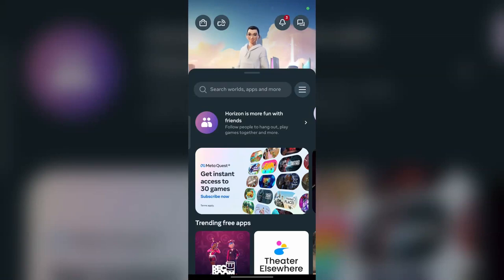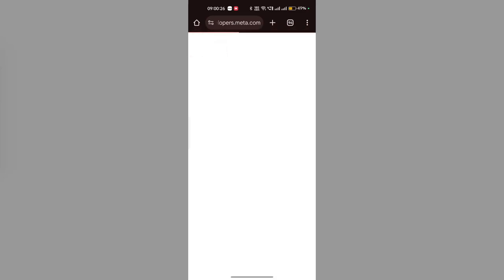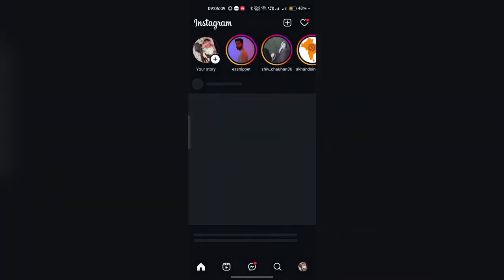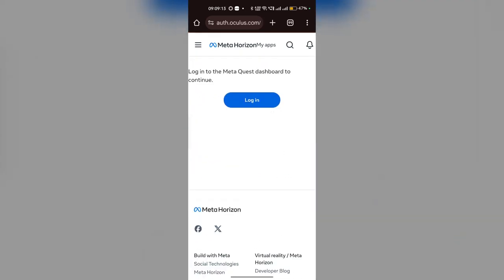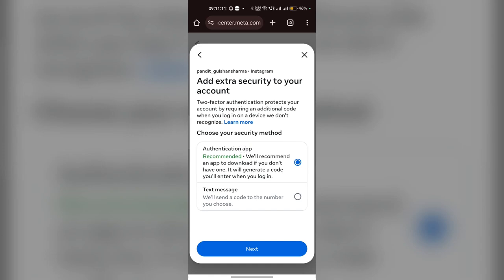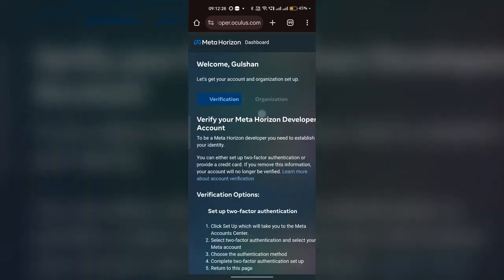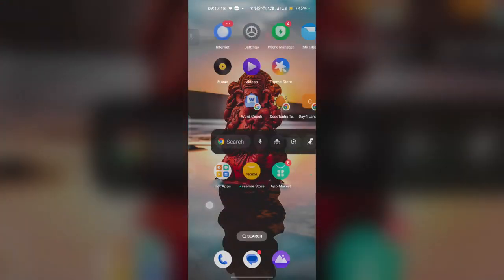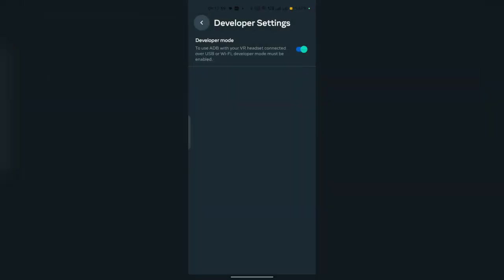How to Enable Developer Mode on Meta Horizon App – Turn ON Developer Mode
In this informative video, we will guide you through the process of enabling Developer Mode on the Meta Horizon app. Whether you are a developer looking to test new features or simply curious about the app's capabilities, this tutorial will provide you with step-by-step instructions to activate Developer Mode effectively. Join us as we explore the benefits and functionalities that come with this mode.